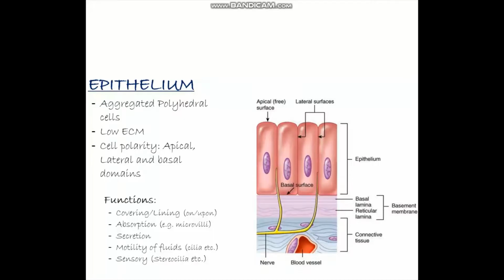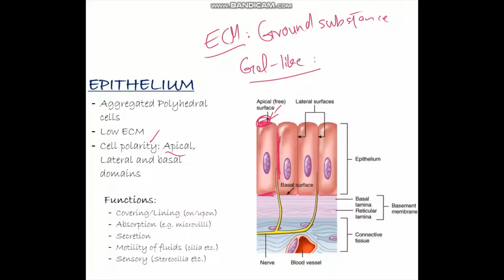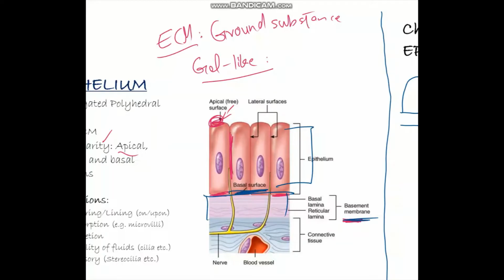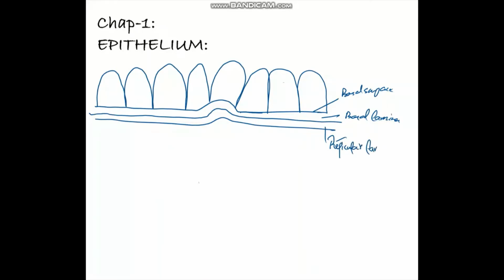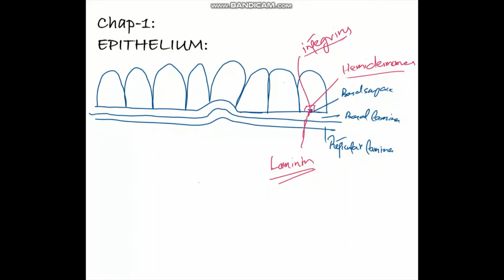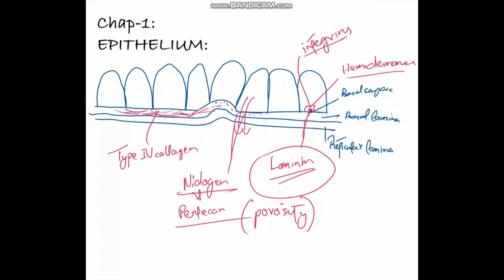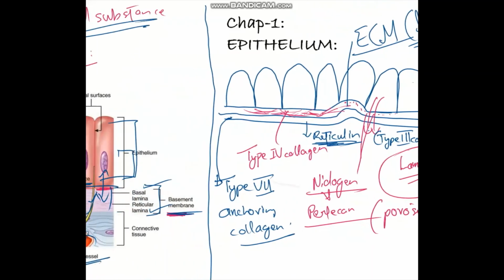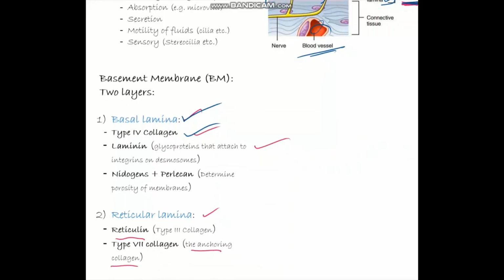Histology Chapter 1 Epithelium - Lecture [2/4]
Citation: Mescher, Anthony L.. Junqueira's Basic Histology: Text and Atlas. Fifteenth edition. New York: McGraw-Hill Education, 2018.
(Recommended) Kaplan 7-Book All-in-1 Lecture Notes for Step 1
First Aid to USMLE Step 1

The information has been sourced from multiple references as mentioned above.  If we have inadvertently infringed on any copyright, that is completely unintentional. We only make these videos to impart education. If we have accidentally violated copyright in any way, do let us know so we can make the necessary changes or give credit to anyone who is owed the same.